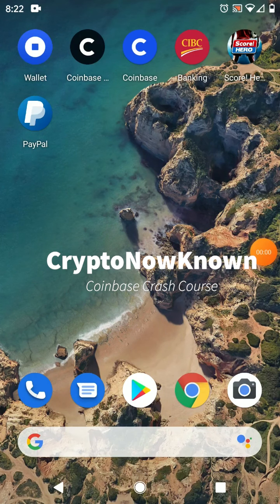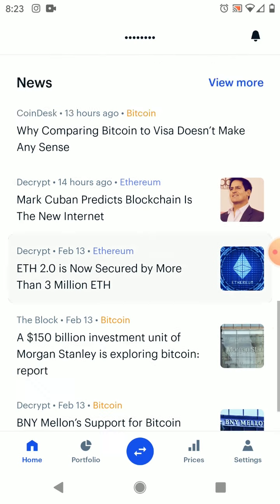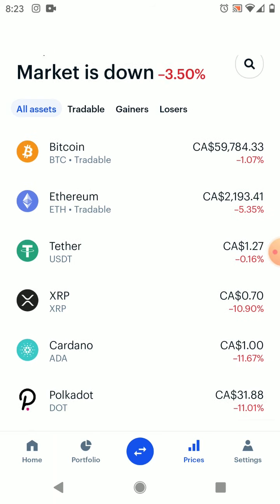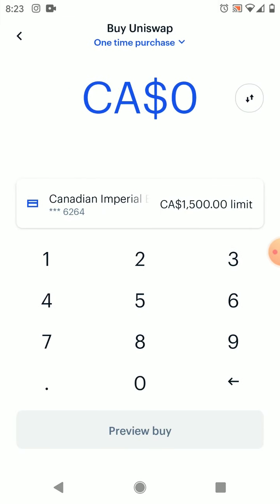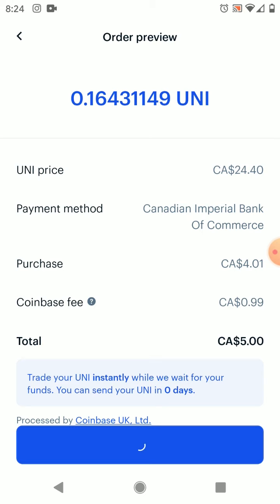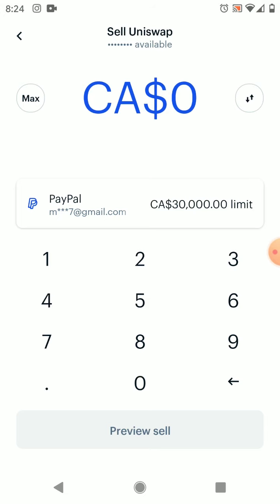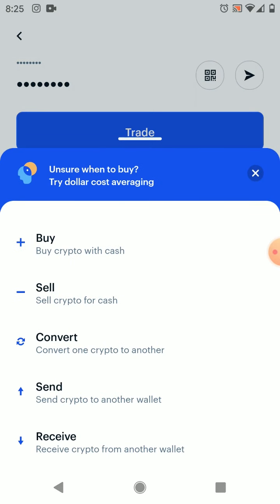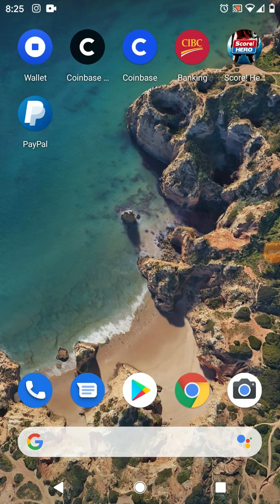Coinbase crash course 2021 Mobile app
super quick walk through how to set up and start coinbase mobile, more exchange videos to come, not sponsored or affialted, coinbase is my choice exchange due to easy user interface. --Kyle